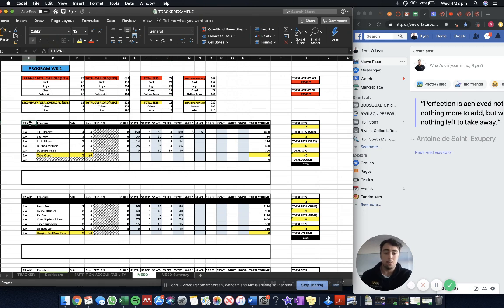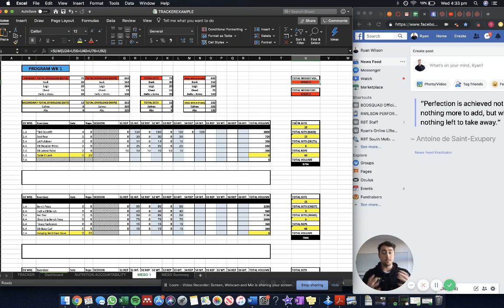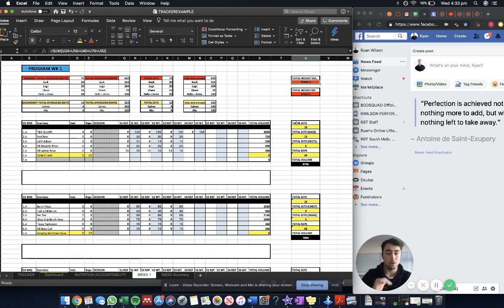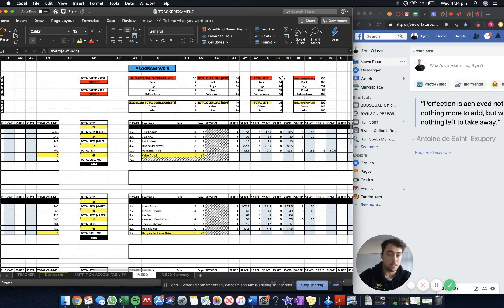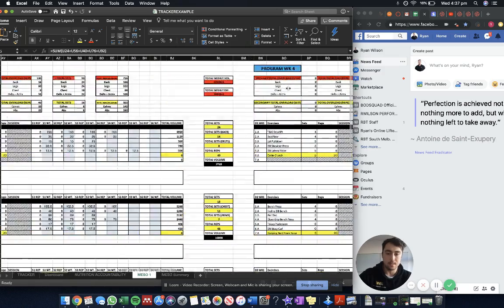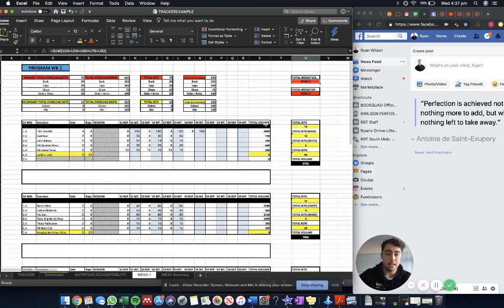EXCEL VID4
VID4